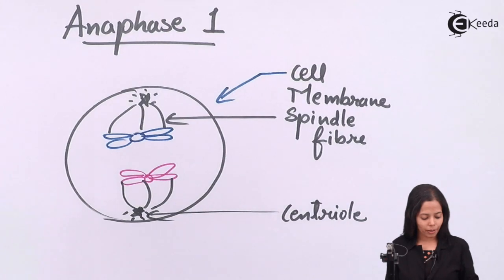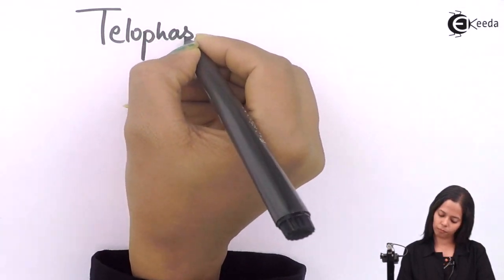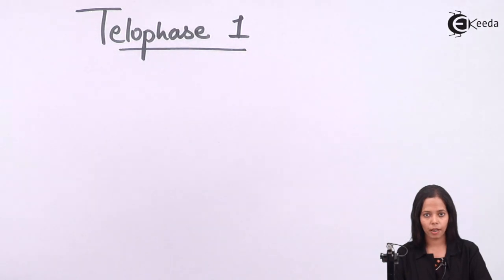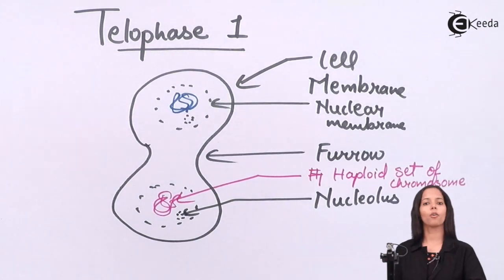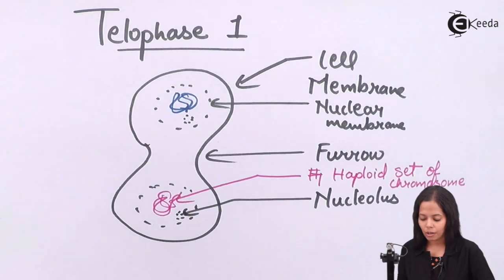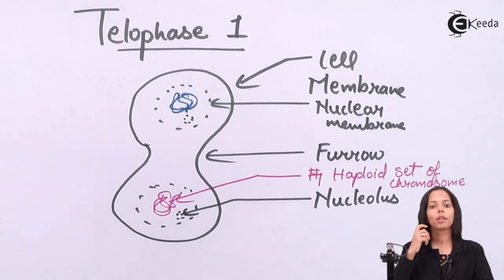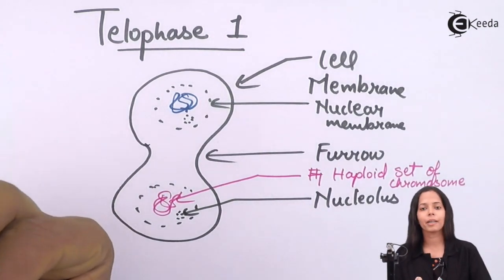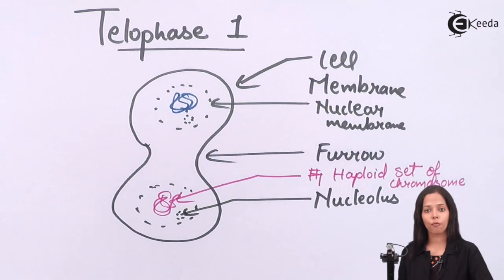Telophase 1 - Phases of Meiosis 1 - Cell Division - Biology Class 11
Video Lecture on Telophase 1 of Phases of Meiosis 1 from Cell Division chapter of Class 11 Biology for HSC, CBSE & NEET.

Happy Learning : )